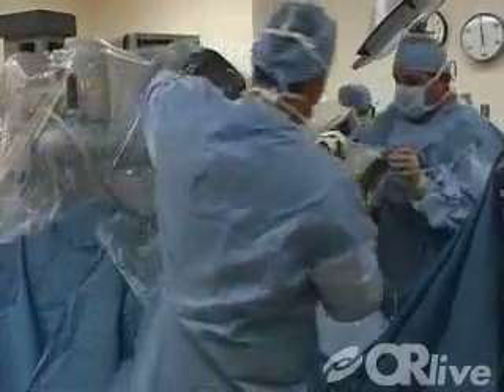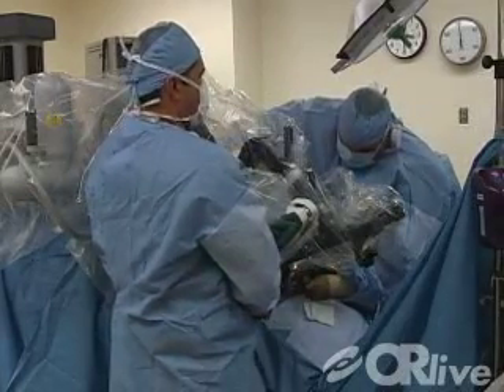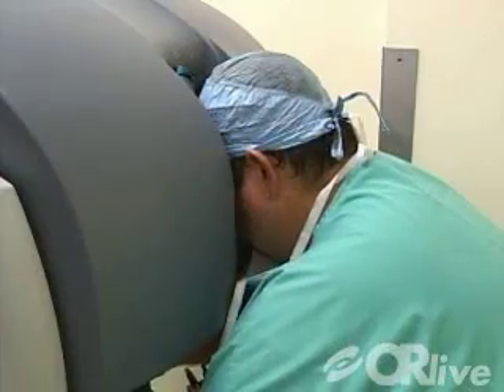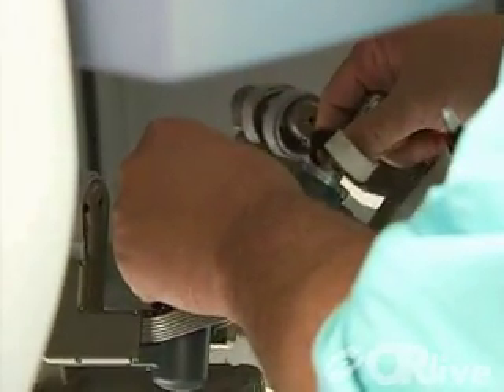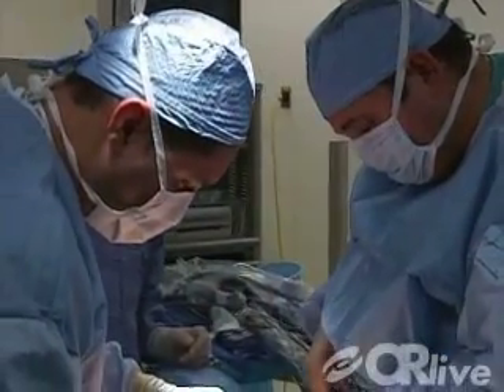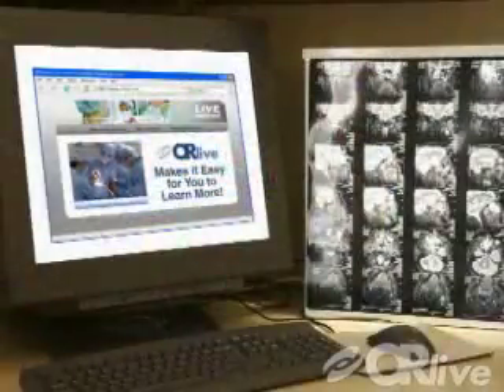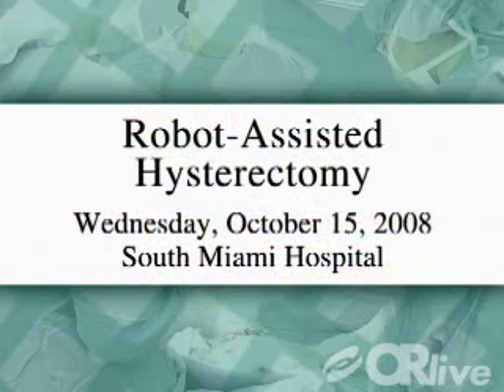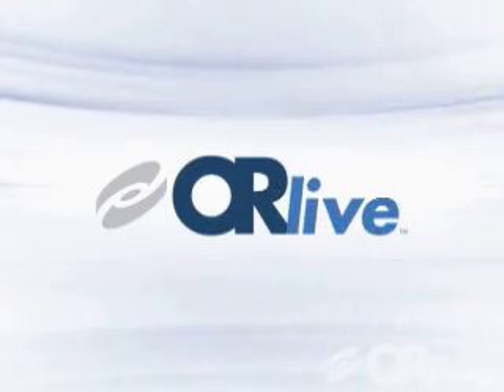Robot-Assisted Hysterectomy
Watch gynecological oncologists Ricardo Estape, M.D., and Nicholas Lambrou, M.D., perform a hysterectomy using the da Vinci robot, which is a less invasive procedure and requires less recovery time than traditional surgical techniques. Viewers will have the choice of watching the web cast in English or Spanish.

South Miami Hospital is part of Baptist Health South Florida, the largest faith-based, not-for-profit healthcare organization in the region. It also includes Baptist Hospital, Baptist Children's Hospital, Doctors Hospital, Homestead Hospital, Mariners Hospital in the Upper Keys, Baptist Cardiac & Vascular Institute and Baptist Outpatient Services.